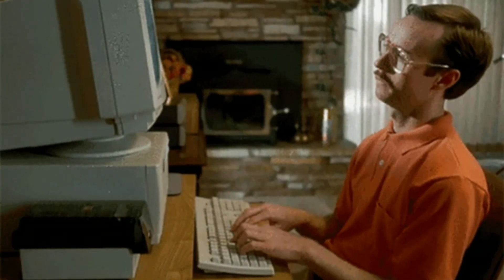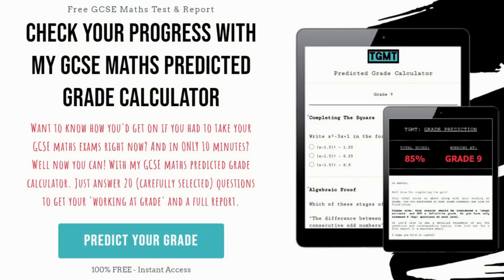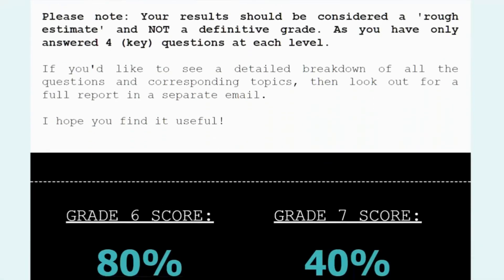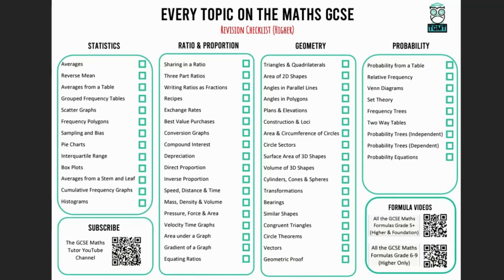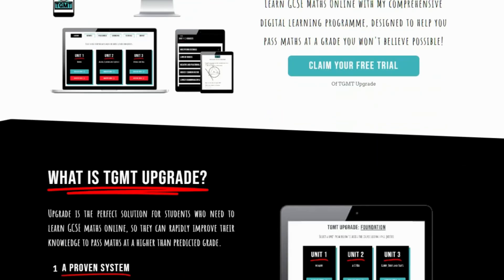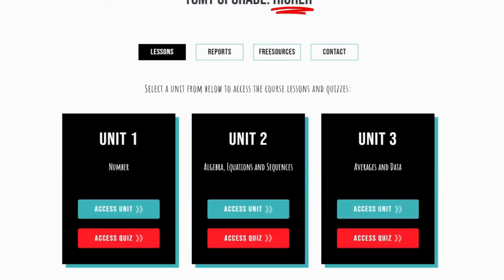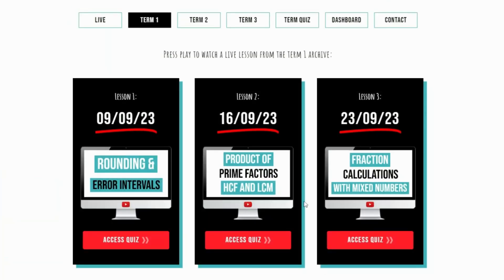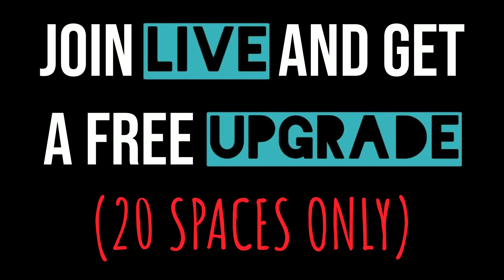How to Maximise Your GCSE Maths Grade in Minimum Time | (Using My Simple 5 Step System) | 2025 Exams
To join my LIVE paper 1 revision lesson this weekend for £20, all you need to do is head and select the "One Lesson" option! See you there!

The most common question I am asked is:

'What should I do to achieve my desired grade' ❓

Which is usually asked in the context of revision. 📄

So, today I am going to answer this question once and for all! ✅

So you know exactly how to tackle your revision to:

MAXIMISE YOUR MATHS IN MINIMUM TIME! 🏆